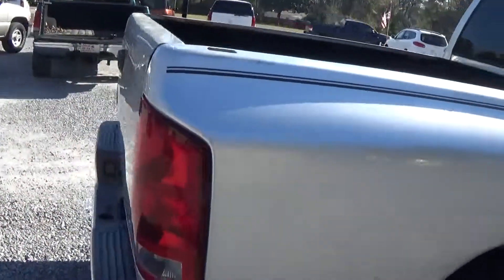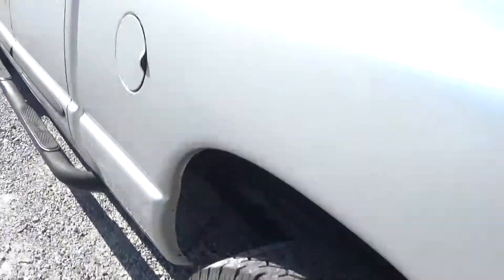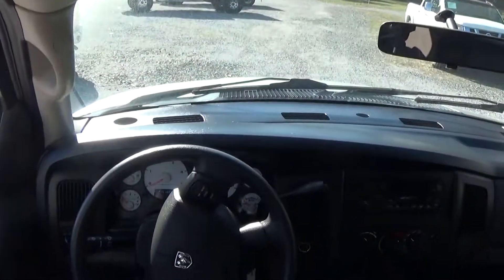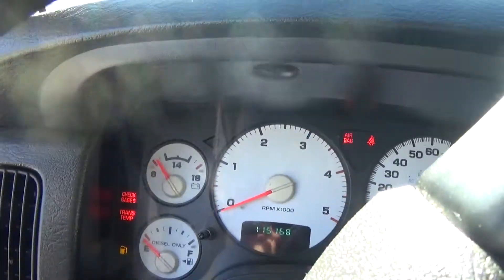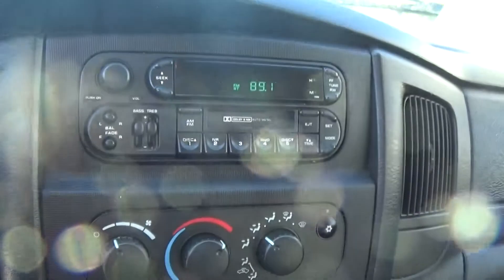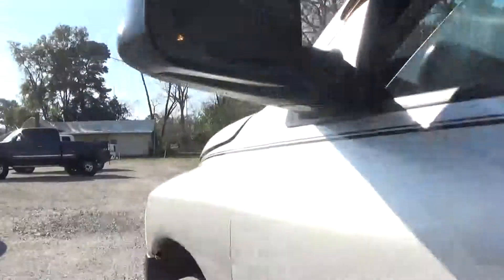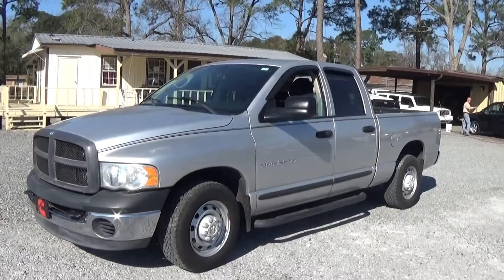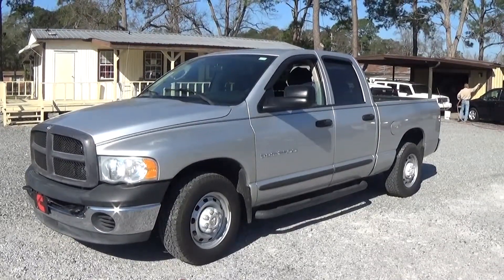2004 DODGE RAM 2500 DIESEL 5.9L FOR SALE!! LEISURE USED CARS